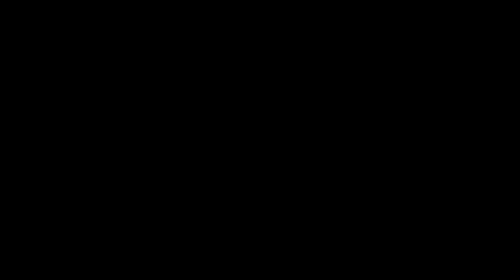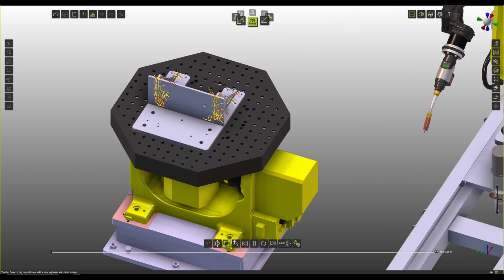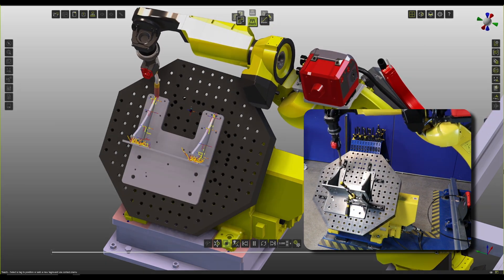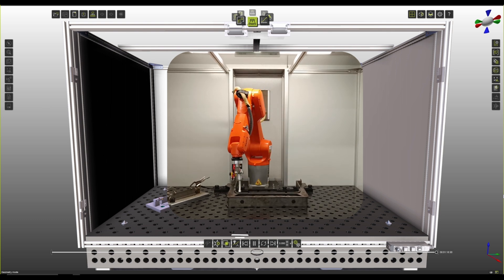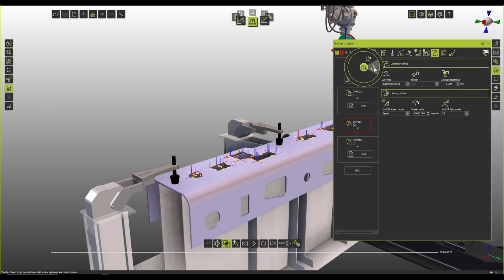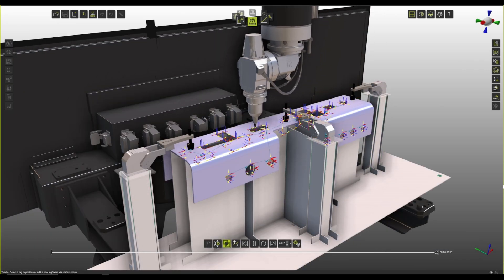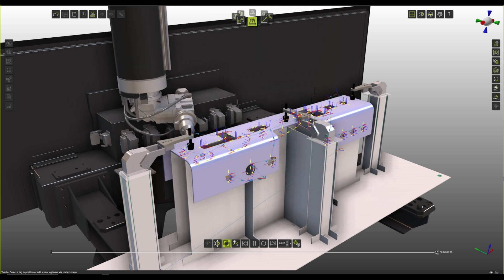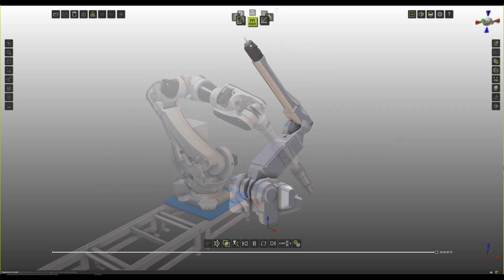Revolutionizing Robotics: Automatic Toolpath & Linking Optimization | Fast Path Edition 2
In this video, we explore the future of robotics automation with Fast Path Edition 2.

Discover how our groundbreaking automatic toolpath optimization and linking path generation features can revolutionize your workflow, saving time and energy in both machining and robotics applications.

We’ve implemented successful customer projects with fully automated, collision-free toolpath linking. Whether you’re working with laser cutting machines, 5-axis gantries, or advanced robot kinematics, our solution adapts to your specific needs.

Here’s what you’ll learn:
• Automatic linking path generation for optimized robot motion
• Reduced manual programming time and energy consumption
• Support for advanced robotics and machining tools
• Real-world examples of toolpath optimization in action

🚀 Ready to transform your automation process? Watch now and see how Fast Path Edition 2 can streamline your programming!

▬ About FASTSUITE ▬▬▬▬▬▬▬▬▬▬▬▬

FASTSUITE is a 3D-Platform for the entire life cycle of manufacturing system, from early concept design, offline programming to virtual commissioning and operation.

FASTSUITE is a CENIT product. CENIT is a leading IT consulting and software company with 29 locations in nine countries worldwide, focusing on the development and implementation of digital manufacturing solutions.